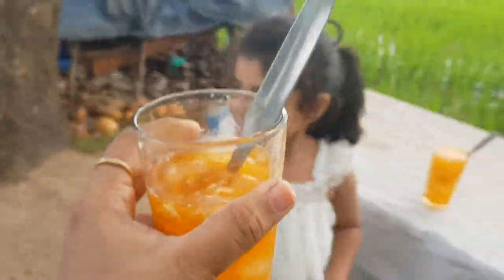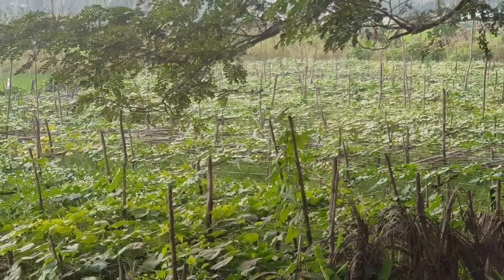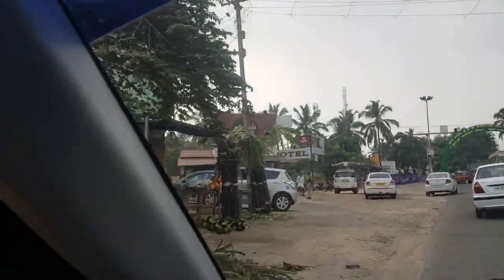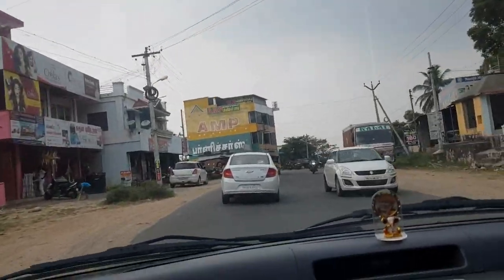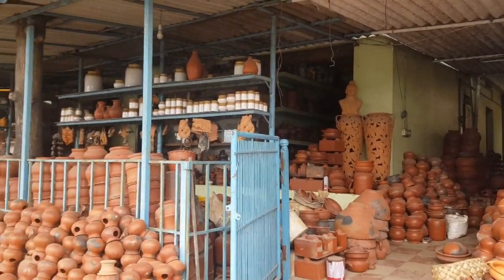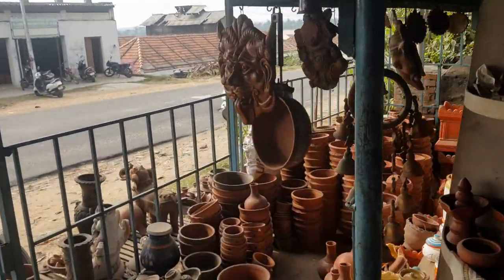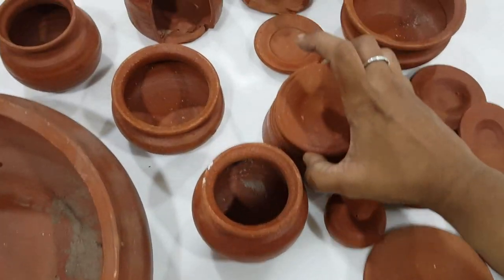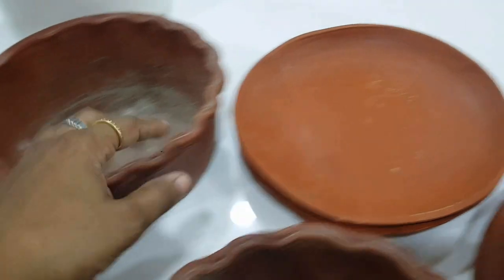Earthernware Pot Shopping in Nagercoil - Vlog in English